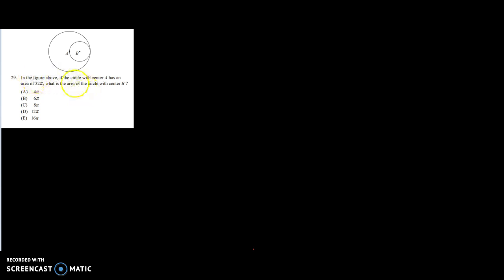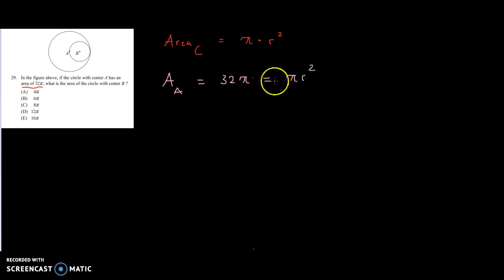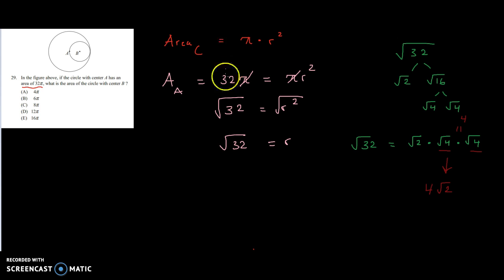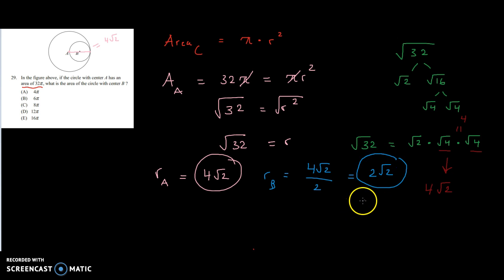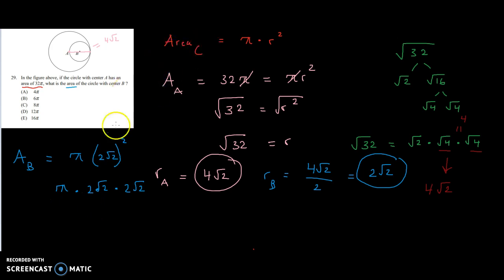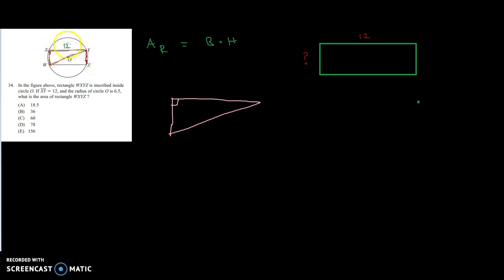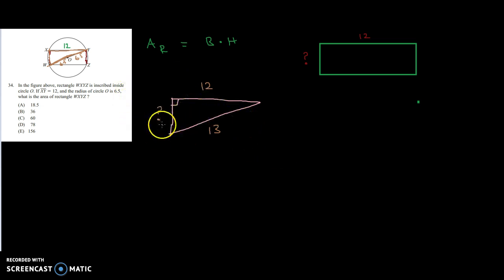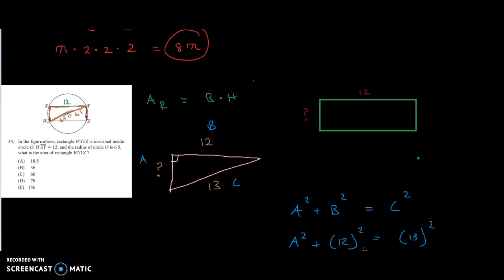SAT Homework: Geometry 2